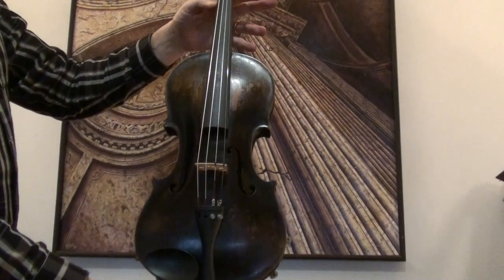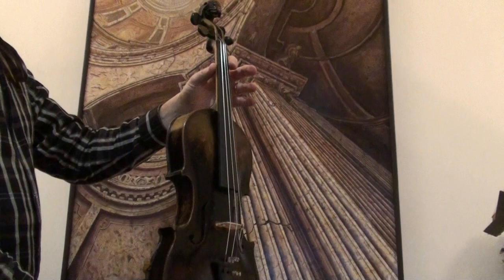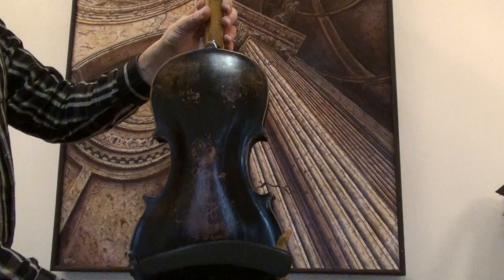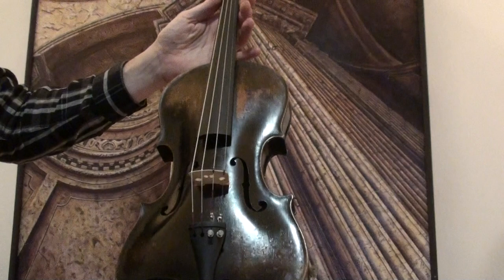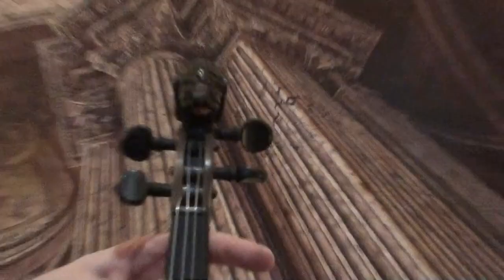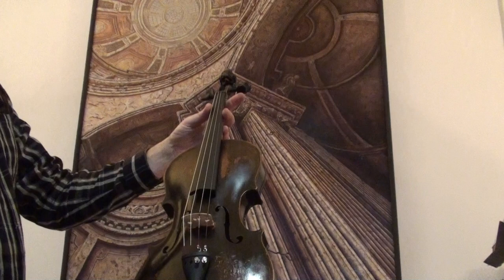♪♫ FINE OLD LIONHEAD VIOLIN バイオリン скрипка 小提琴 409